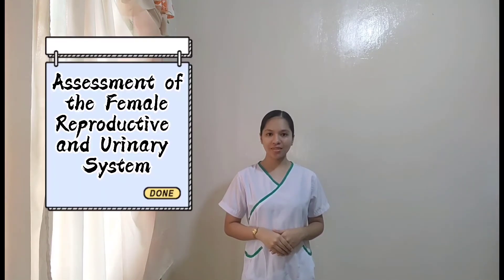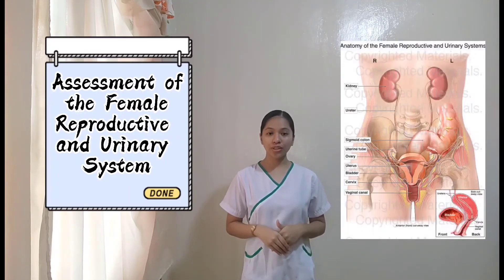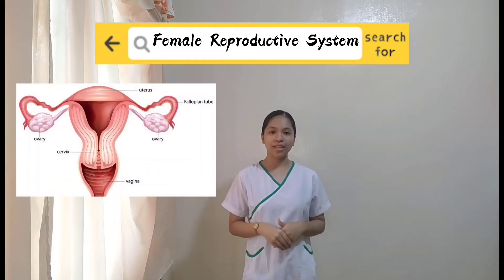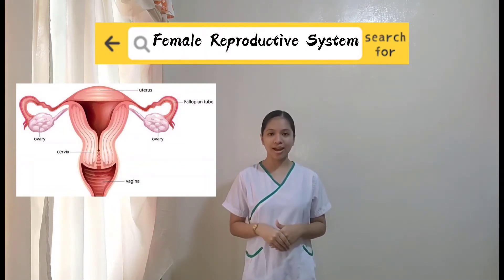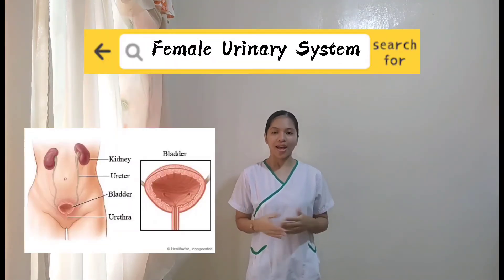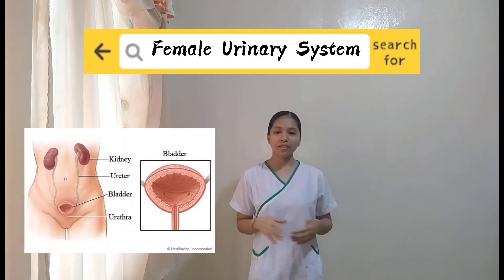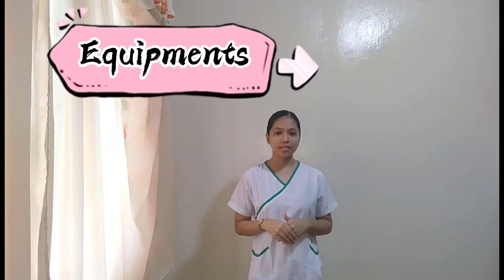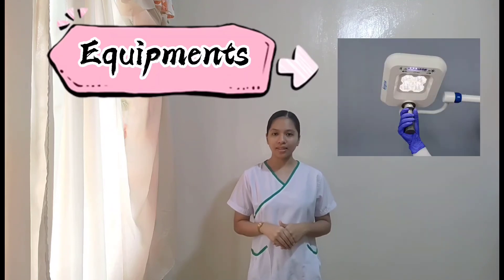HEALTH ASSESSMENT OF THE FEMALE REPRODUCTIVE AND URINARY SYSTEM I RETURN DEMONSTRATION